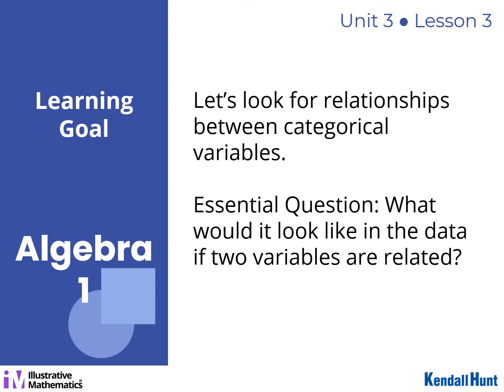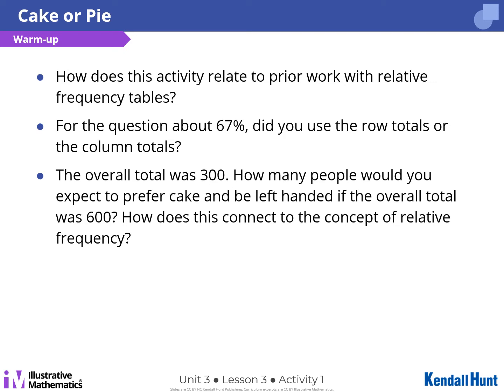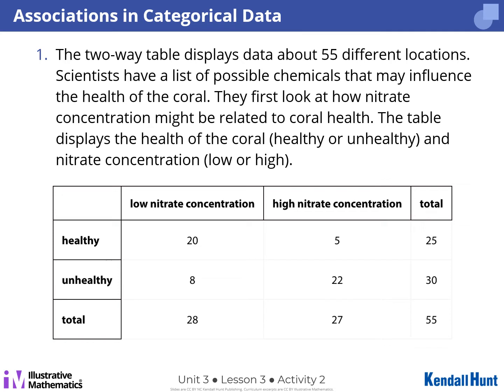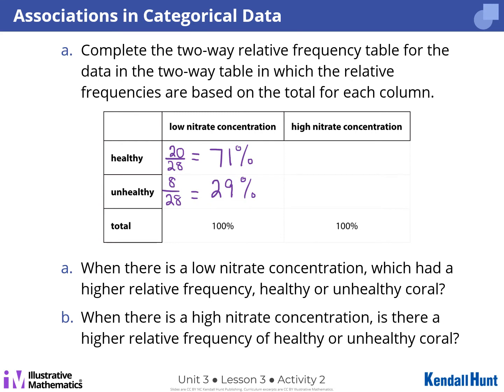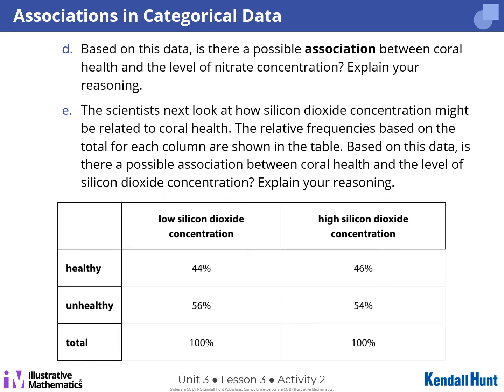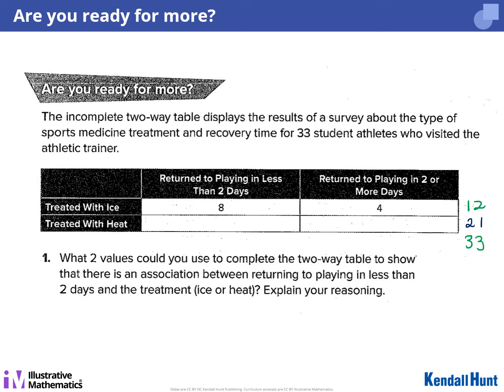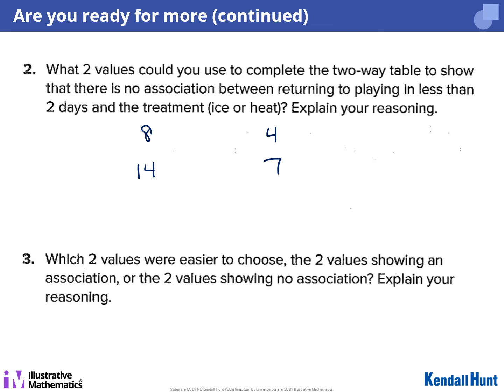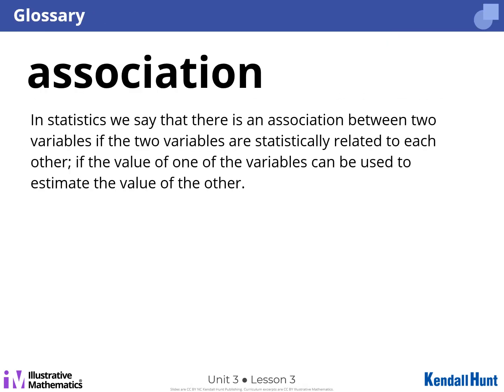Algebra 1 Unit 3 Lesson 03